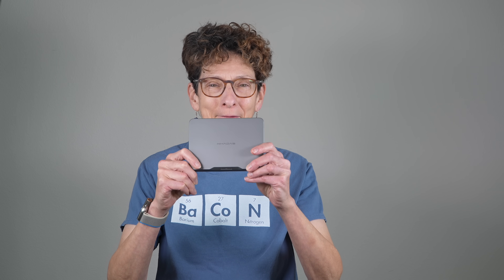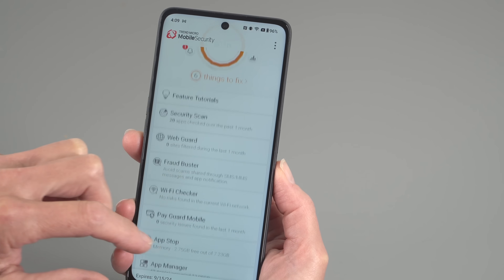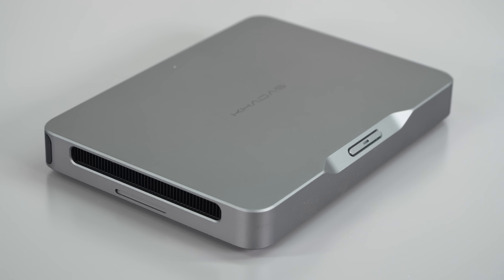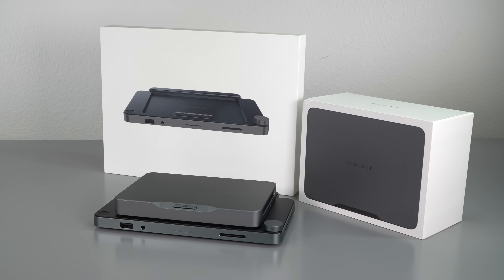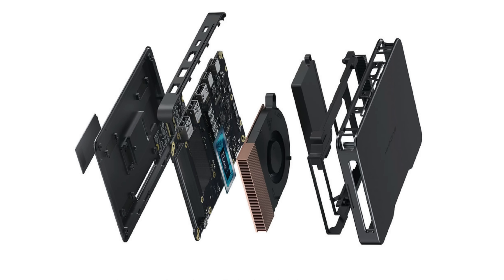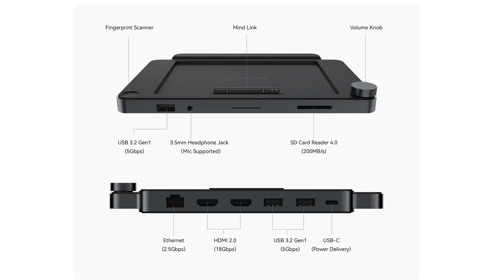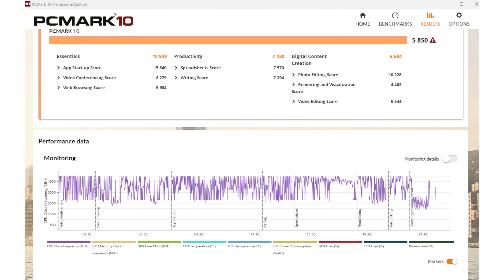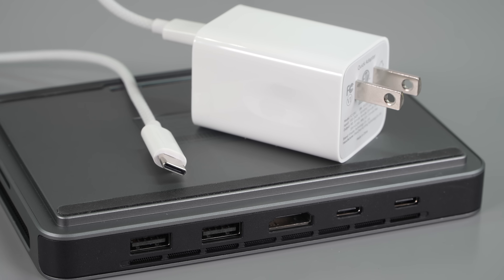Khadas Mind Mini PC Modular Workstation Review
The Khadas Mind is one of the smallest Windows 11 PCs available in 2024 (smaller than Intel NUC). This palmtop PC isn’t much larger than a smartphone! Thanks to our sponsor Trend Micro's Premium Security Suite that offers complete device and identity protection for up to 10 devices. and use code LISA10 (case sensitive) for 10% off your purchase! Khadas is an established premium single board PC maker (think Raspberry Pi). You can get the Mind with an Intel 13th gen Core i5 or i7 P series processor, up to 32GB RAM and a 1TB SSD. It uses their Mind Link connector with 8 PCIe Gen5 lanes to connect to their system of peripherals including the Mind Dock tested in this review and an eGPU (not yet available).